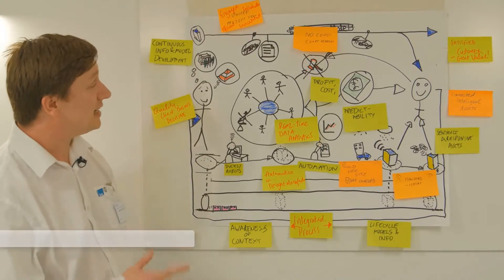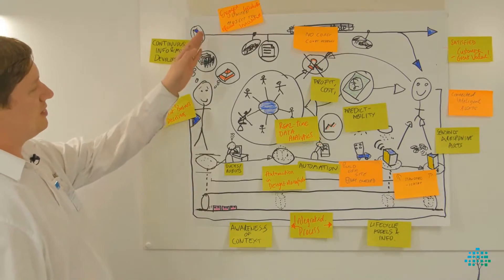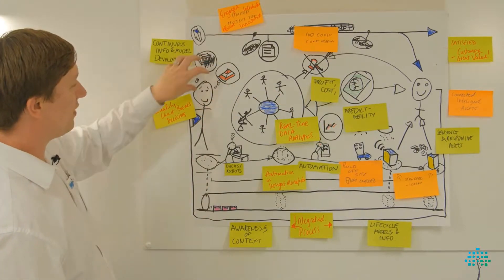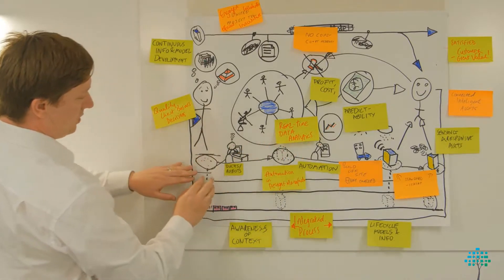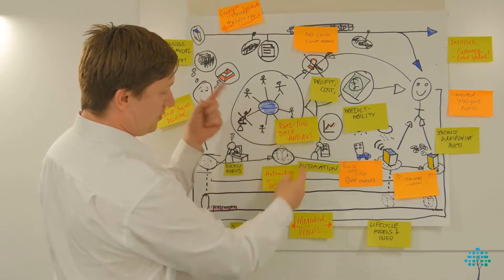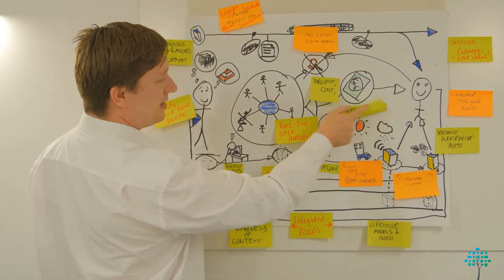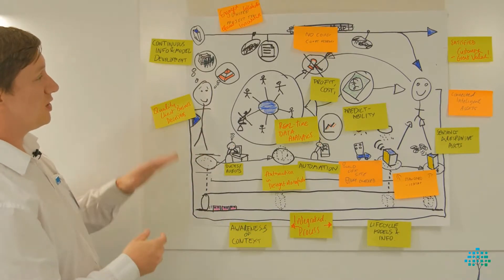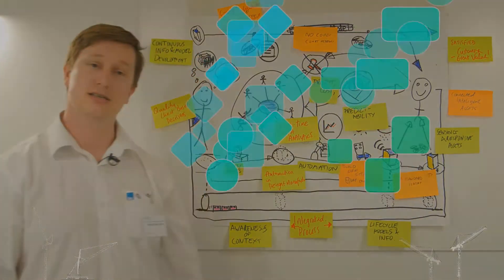Henry Fenby -Tailor - PIF Contractual Innovation Workshop (summary)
The PIF is a not-for-profit initiative founded by a diverse group of passionate built environment professionals with a shared desire to help drive performance improvements in the industry through digital transformation of work processes.

We exist to enable faster digital transformation of the built environment by helping people find new ways to deliver better.

We build open communities of all the industry stakeholders
– built environment professionals, policy-makers, start-ups, universities and venture capitalists  –
 who want to work together on co-creation and exchange of process innovation worth spreading.

(Videos thanks to B1M)